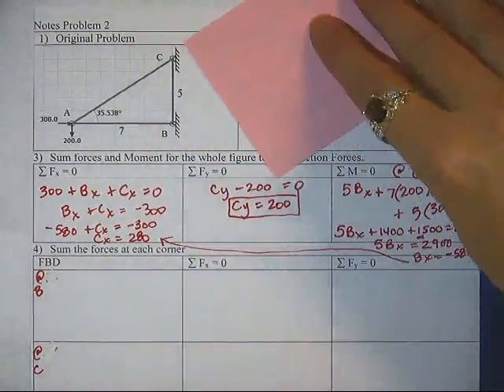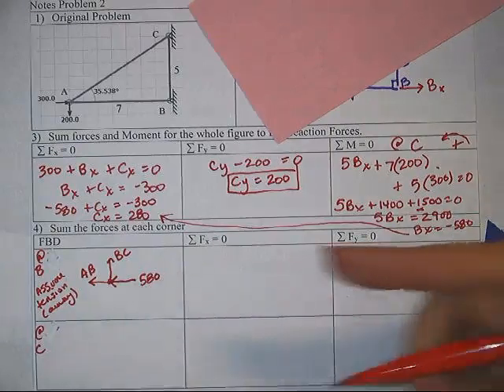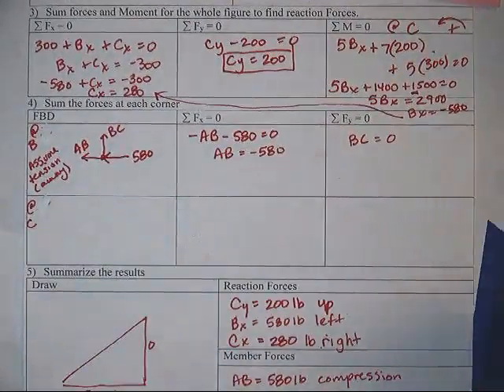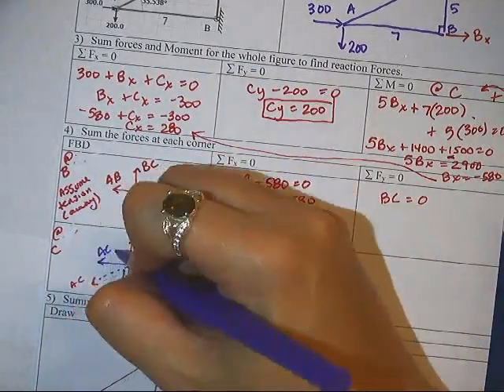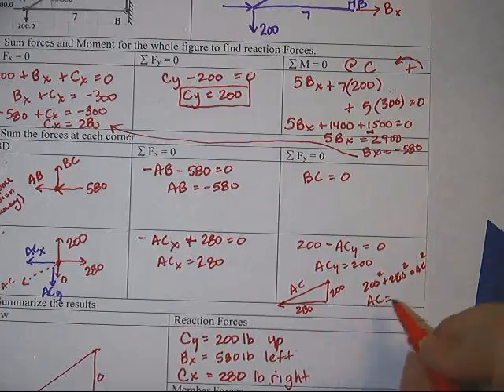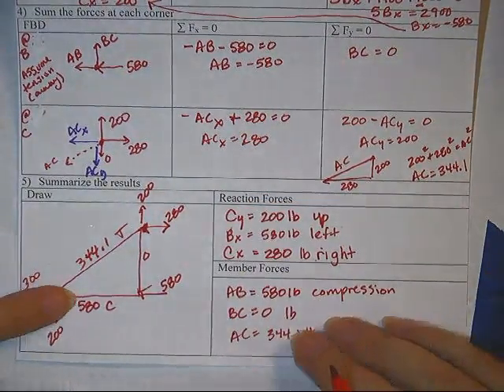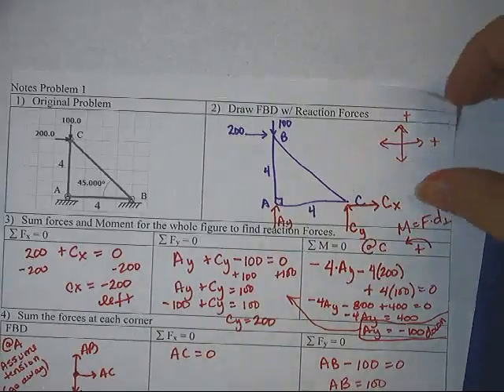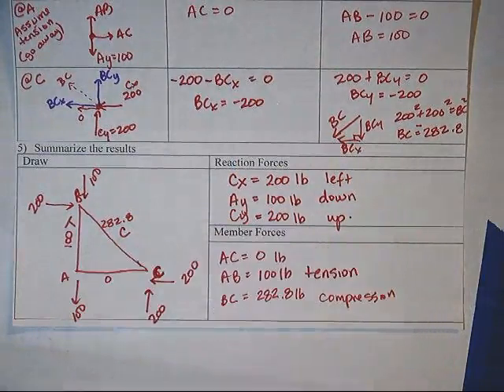Truss Pt 3b